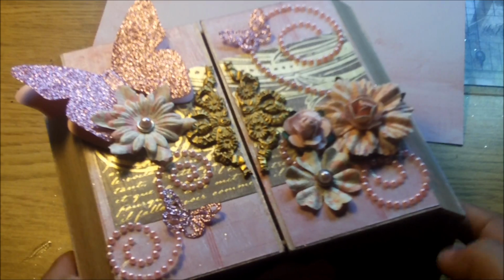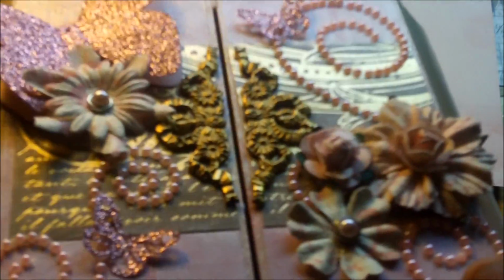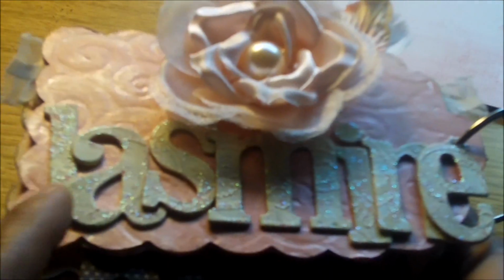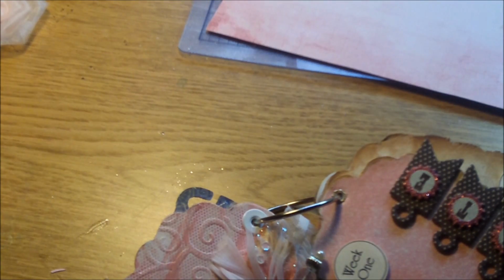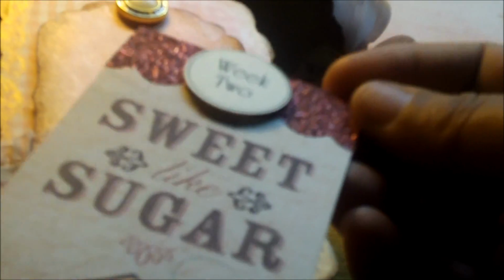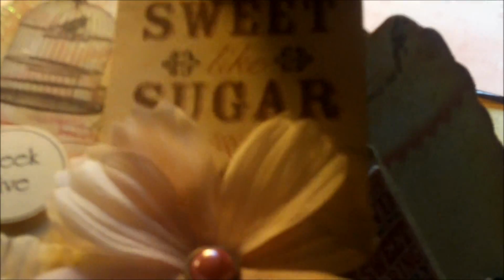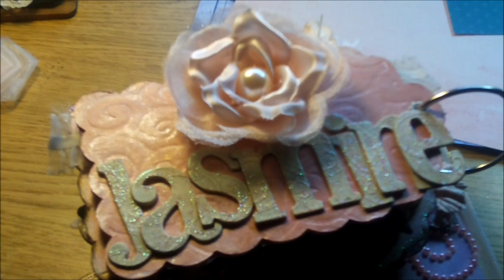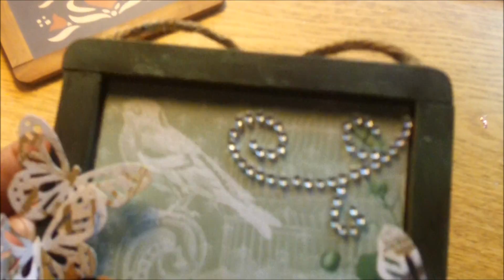Jasmine Mini Tag Album and Box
Jasmine Mini Album and Box